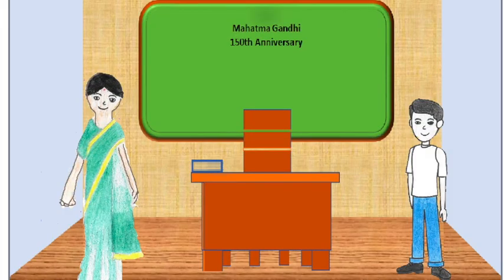Gandhiji worked towards Self-Reliance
Gandhiji said "My idea of self-sufficiency is that villages must be self-sufficient in regard to food, cloth and other basic necessities. But even this can be overdone. Therefore you must grasp my idea properly... Self-sufficiency does not mean narrowness. To be self-sufficient is not to be altogether self contained. In no circumstances would we be able to produce all the things we need. So though our aim is complete self-sufficiency, we shall have to get from outside the village what we cannot produce in the village; we shall have to produce more of what we can in order thereby to obtain in exchange what we are unable to produce."

The story is created by the Children of Data Gujar High School, Pune using Scratch platform
Celebrating

PanchTANTRA Programming (PP) conducts Creative Camps at Schools. Stories by the Screenagers for the Screenagers
ScratchInPractice with support of PP Volunteers

PanchTANTRA Programming Volunteer and Software Engineer: Laxmi Chavan
Character and Scenes by Sanitra Vartak, Sonal Vartak, Aparajita
Story from short-stories on Gandhiji

If you would like to make story-telling through programming,

Please REMIX and show us your favorite Gandhiji story.
These are available under the Common Creative License
Mahatma Gandhi Digital Library - REMIX and Create your stories